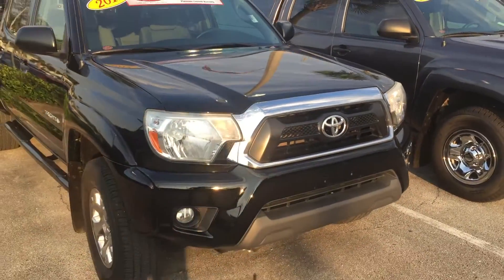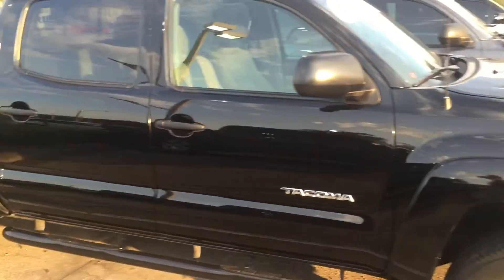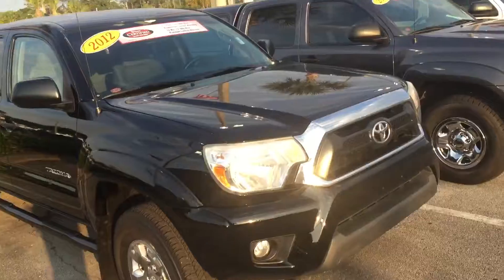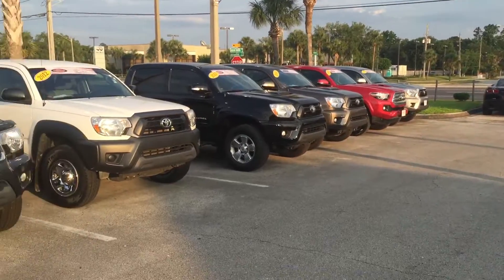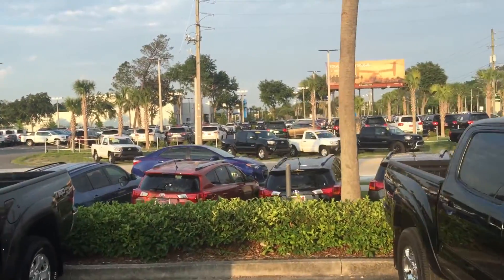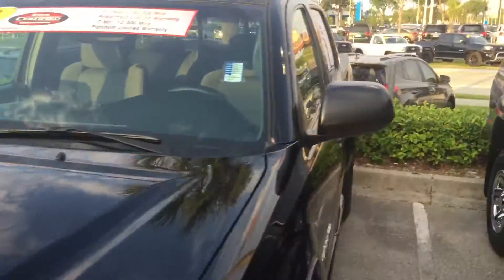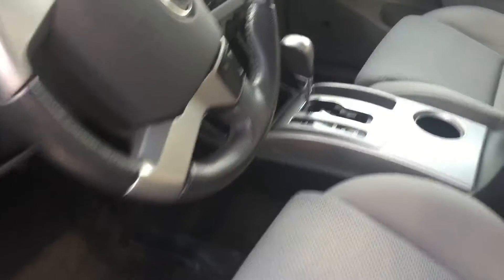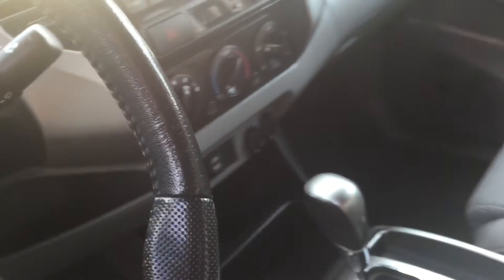May 30, 2016